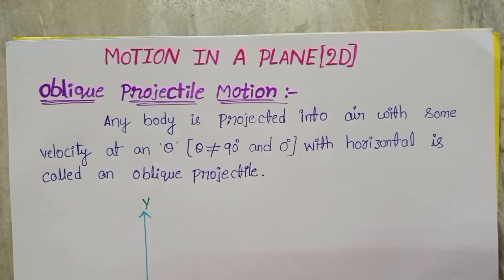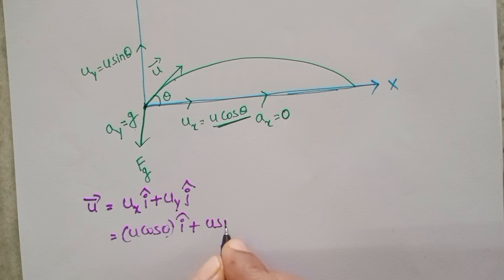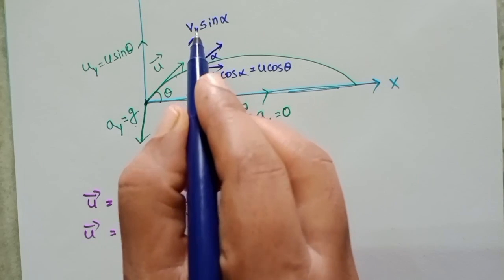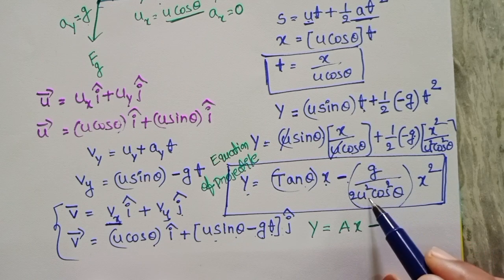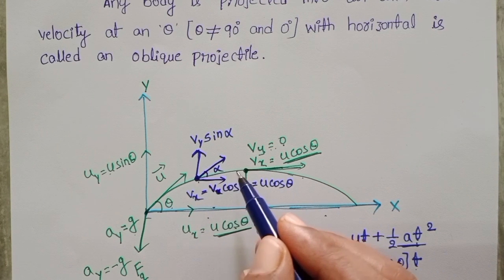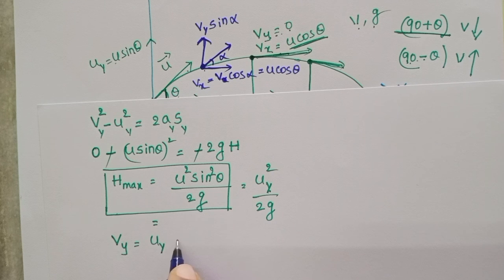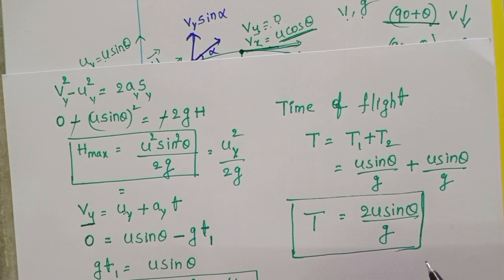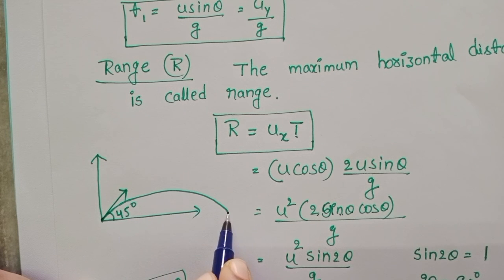OBLIQUE PROJECTILE MOTION CLASS 11 PHYSICS (JEE&NEET) MOTION IN A PLANE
oblique projectile motion
velocity at any instant
maximum height
time of flight
equation of projectile
equation of trajectory
range